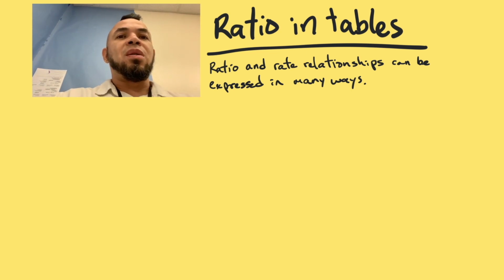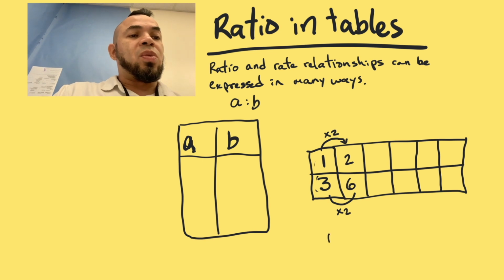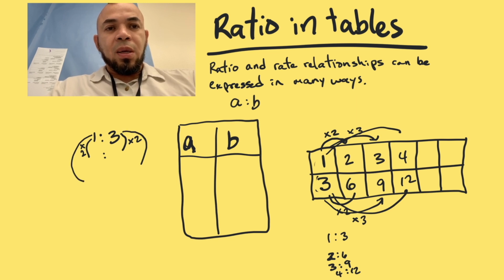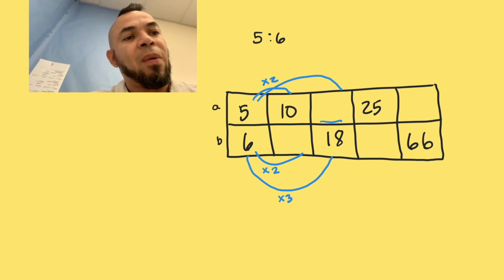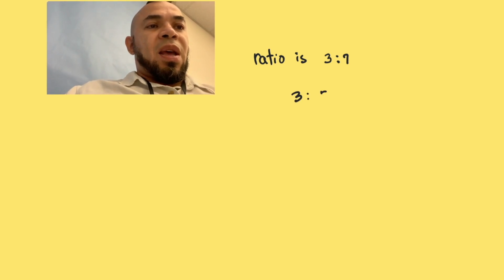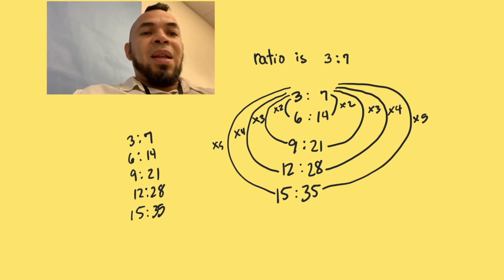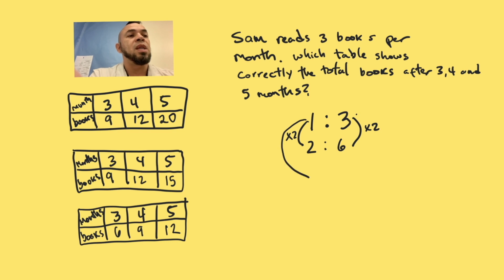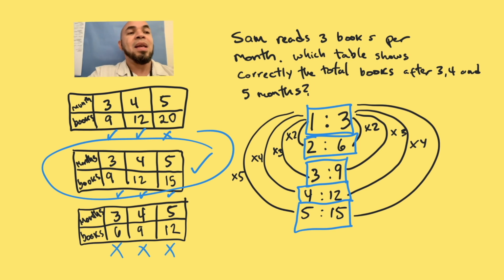Ratio in Tables 6RP3A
Students review CCSS 6RP3A, more specifically ratio in tables.